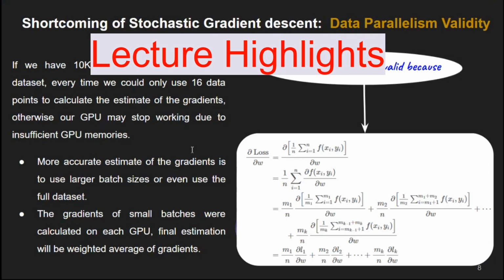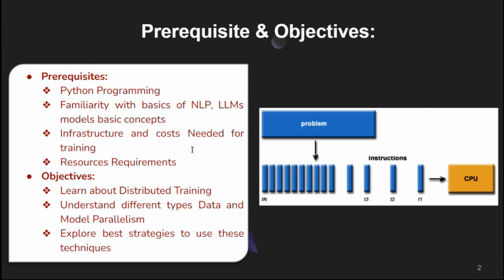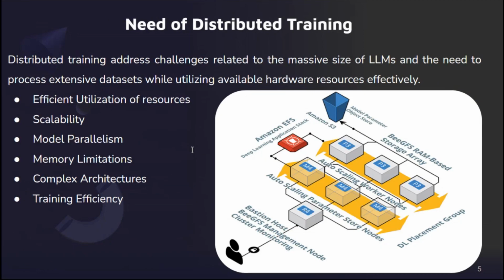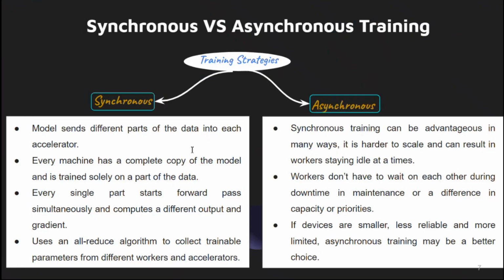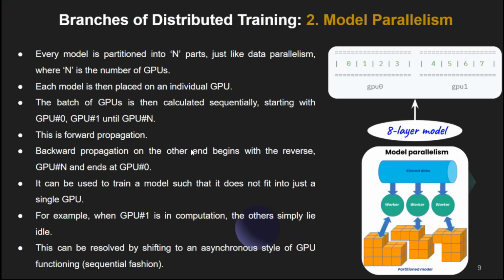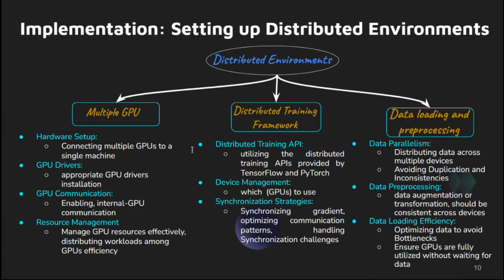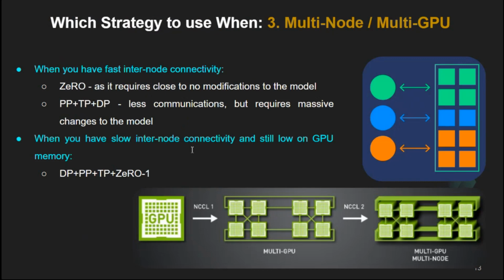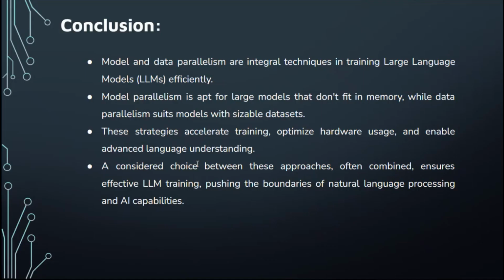Lecture 7: Data and Model Parallelism | Distributed Training| Artificial Intelligence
Welcome to the lecture seven in our 'Demystifying Large Language Models' series, where we unravel the complexities of Data and Model Parallelism in Distributed Training. In this session, we'll delve into the intricacies of parallelism, its importance, and how it shapes the world of Large Language Models. Join us on this journey to uncover the core concepts behind this transformative technology. For more insights, articles, and updates, visit our official